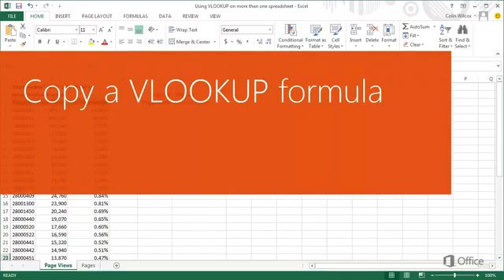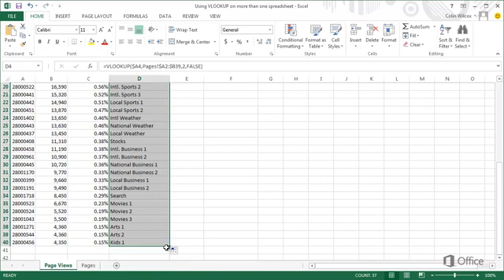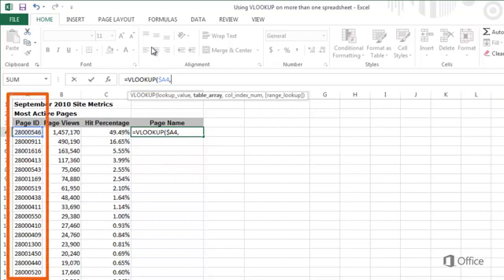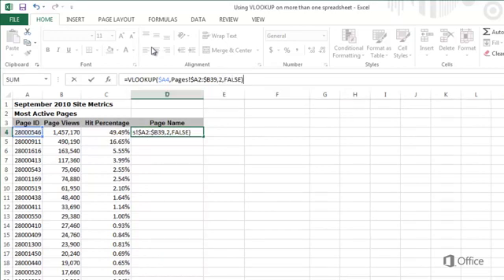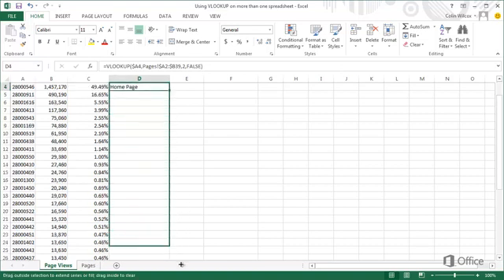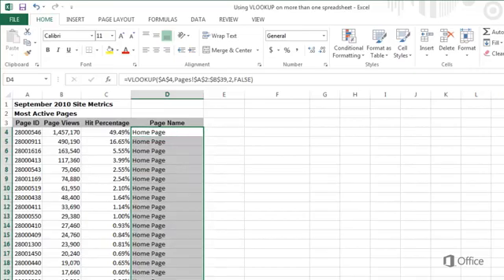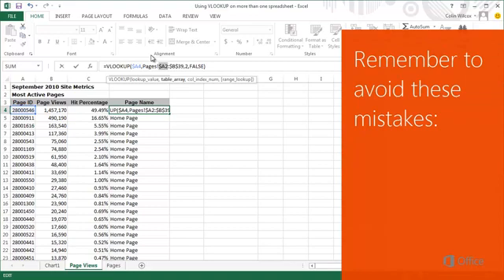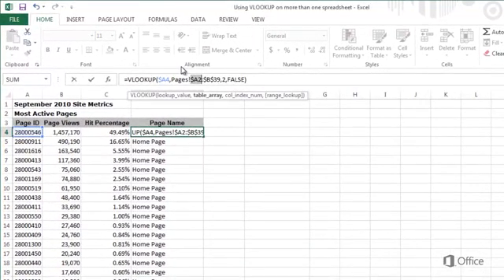Vlookup function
Easy wasy of excel v lookup function